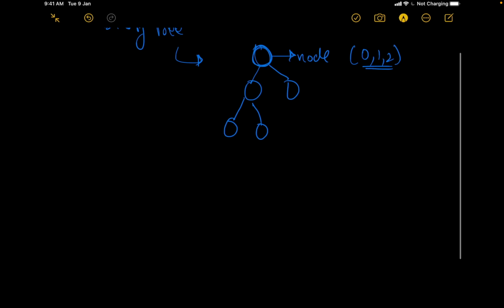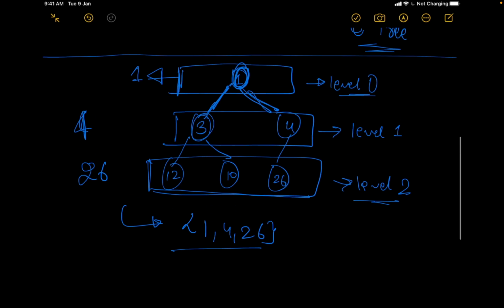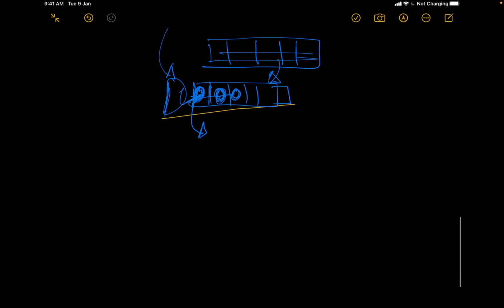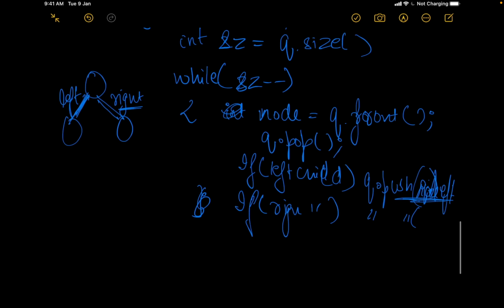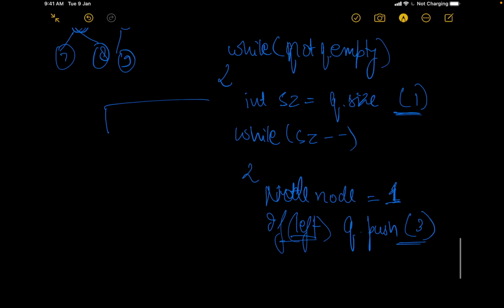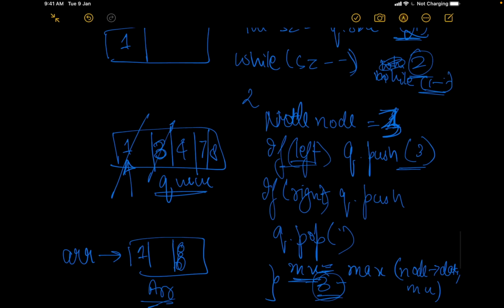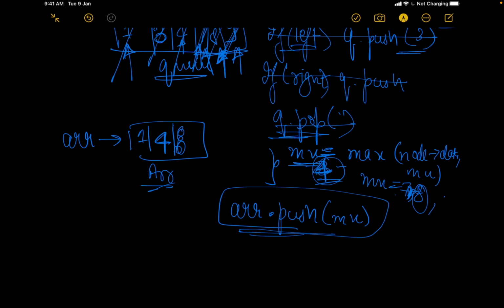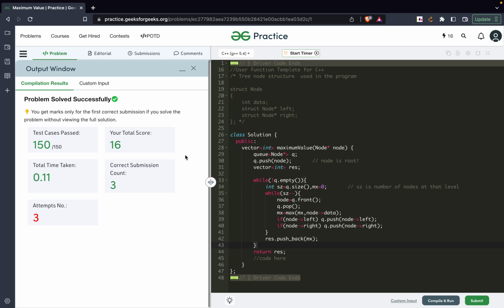Maximum value | GFG | POTD | Binary Trees | BFS | Level order traversal